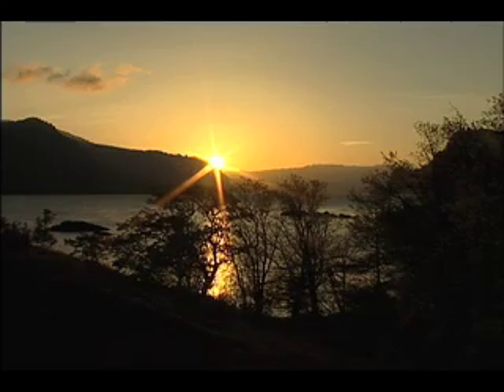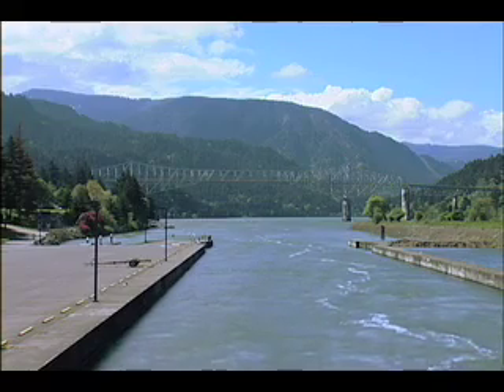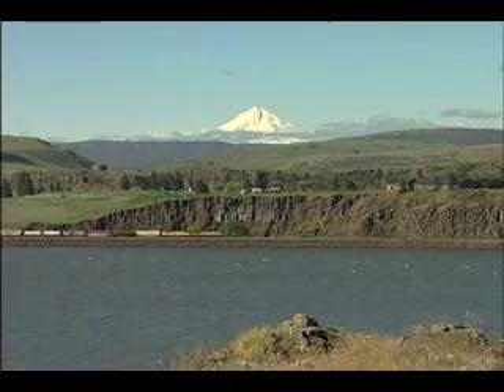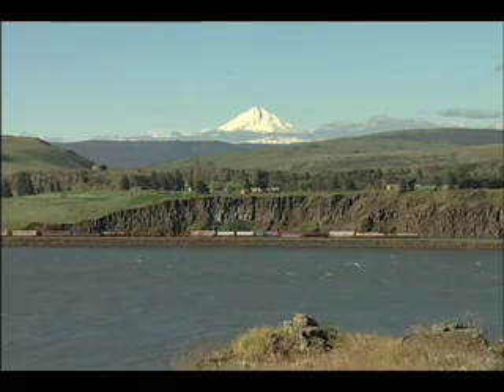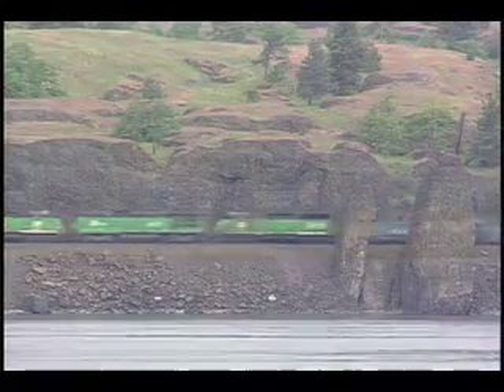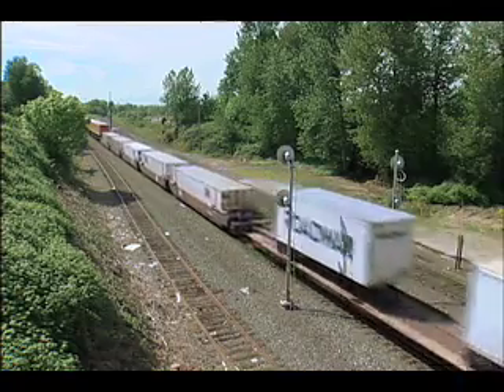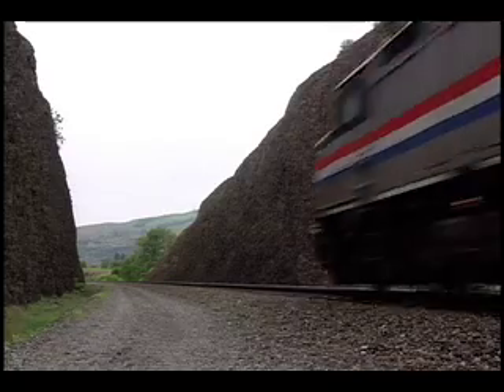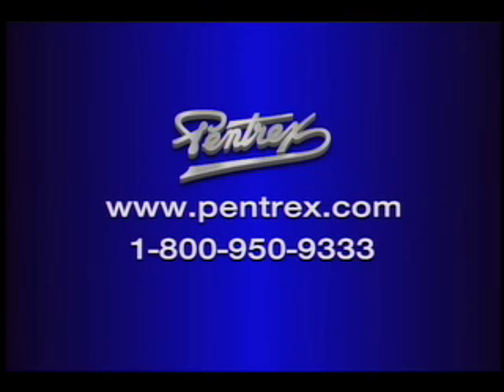Columbia River Gorge Volume 2 - Union Pacific's Portland Sub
New DVD from Pentrex!

Columbia River Gorge Volume 2 - Union Pacific's Portland Subdivision.